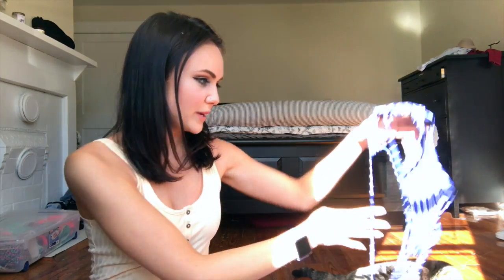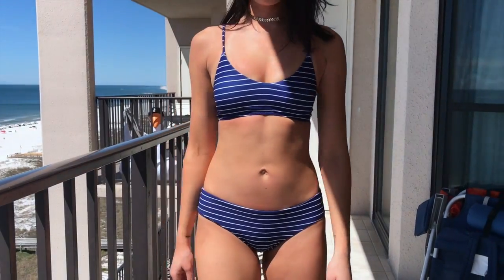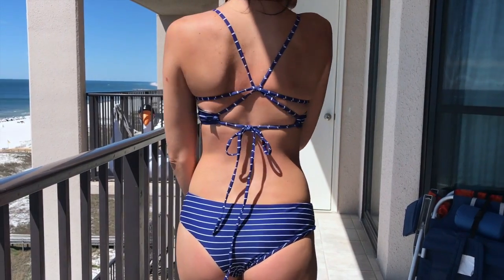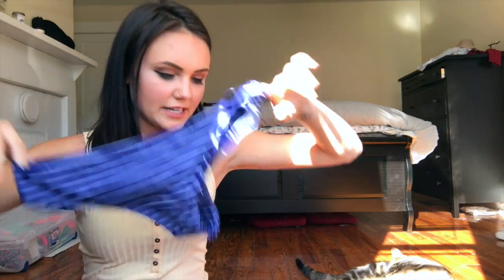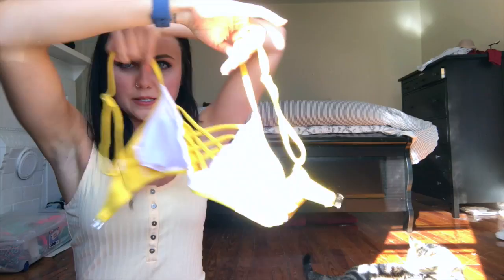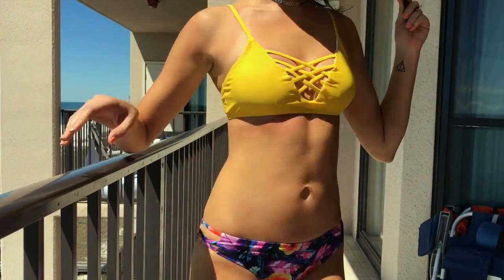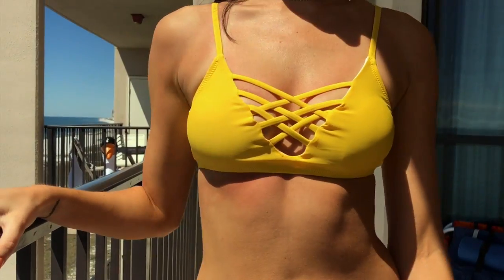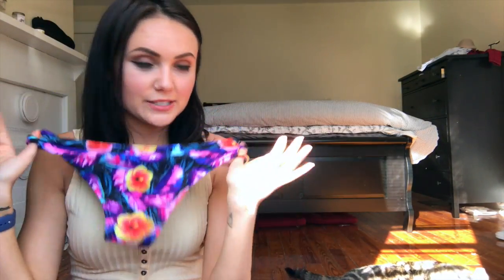CUPSHE BIKINI TRY-ON HAUL AND REVIEW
Curious about wholesale swim!? Cupshe really impressed me! The experience was great and you can't beat the prices!! I bought a size small in all of my suits.